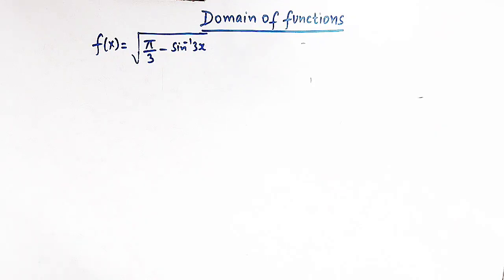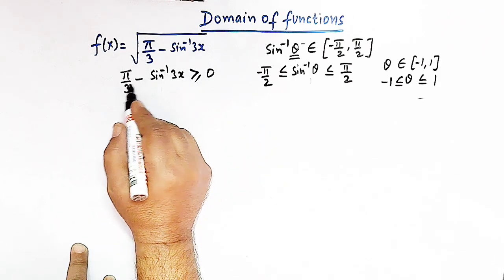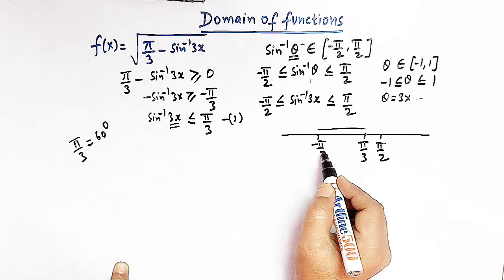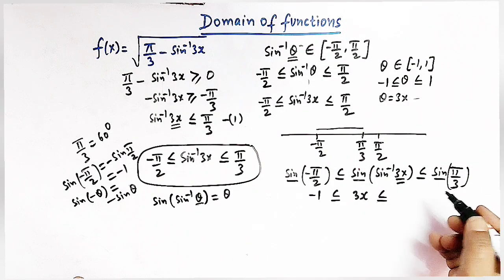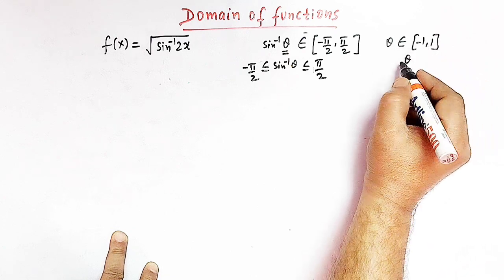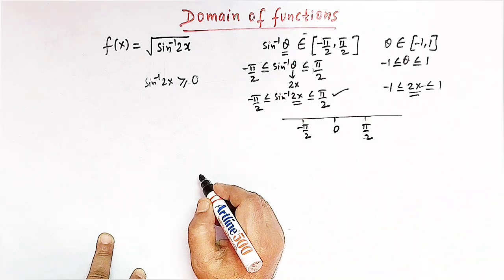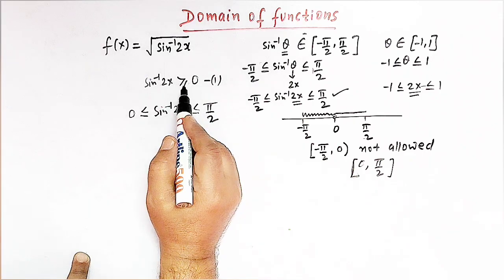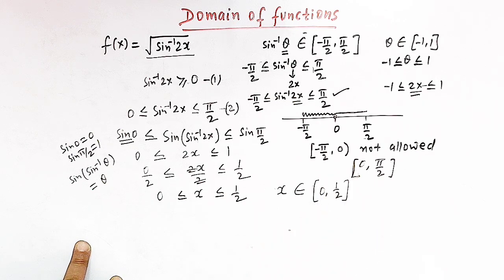Practice problems on DOMAIN OF FUNCTIONS|| Part 1